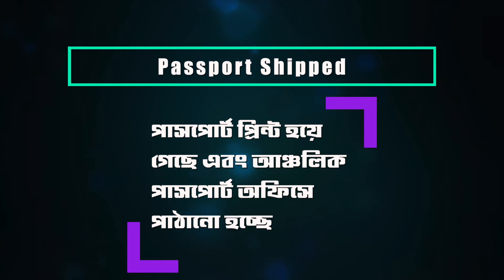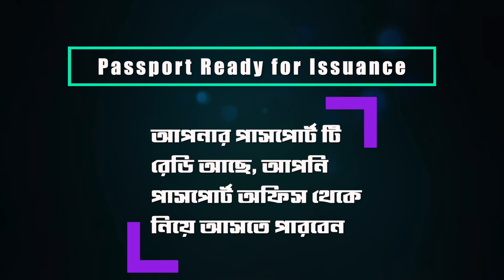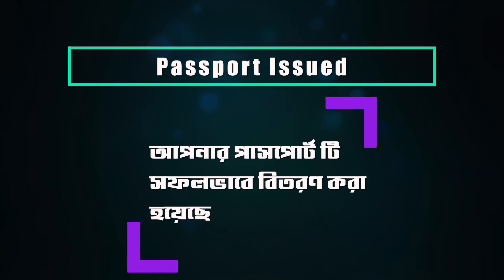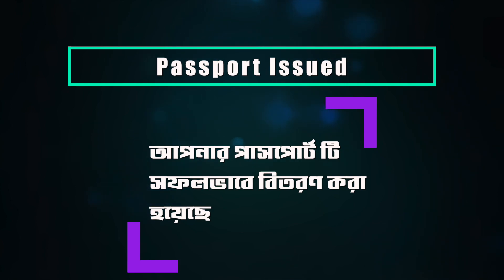E-Passport Application Status Meaning // ই-পাসপোর্ট অনলাইন স্ট্যাটাসের কোনটার মানে কি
Must watch video for you:-

Common Status of ePassport :

👉Submitted : আপনার অ্যাপ্লিকেশনটি সফলভাবে পাসপোর্ট অফিসের ওয়েব সার্ভারে জমা হয়েছে ।
👉Enrollment in process : আপনার অ্যাপ্লিকেশনটি পাসপোর্ট অফিসে জমা হয়েছে এবং সেটি প্রক্রিয়াধীন অবস্থায় রয়েছে ।
👉Pending SB/DSB Police Verification / Clearance : আপনার ফাইলটি SB অথবা DSB তে গিয়েছে এখন ওনাদের ভেরিফিকেশন এর অপেক্ষায় আছে ওনারা রিপোর্ট পাঠিয়ে দিলে তখন Pending for Final Approval স্ট্যাটাস দেখা যাবে ।
👉Pending for Final Approval : পুলিশ ভেরিফিকাশন শেষ কিন্তু AD এর Approval এর অপেক্ষায় আছে ।
👉Pending Backhand Verification : তথ্যগত অমিল  - Like আপনার NID কার্ড এর সাথে অমিল আছে বা আগের পাসপোর্ট এর সাথে অমিল আছে ।
👉Sent for Rework : Backhand Verification যদি Fail করে তাইলে এটি আসবে ।
👉Approved : Assistant Director (AD) আপনার পাসপোর্ট টি Approved করেছেন ।
👉Passport Shipped : পাসপোর্ট প্রিন্ট হয়ে গেছে এবং আঞ্চলিক পাসপোর্ট অফিসে পাঠানো হচ্ছে ।
👉Passport Ready for Issuance : আপনার পাসপোর্ট টি রেডি আছে, আপনি পাসপোর্ট অফিস থেকে নিয়ে আসতে পারবেন ।
👉Passport Issued : আপনার পাসপোর্ট টি সফলভাবে বিতরণ করা হয়েছে ।